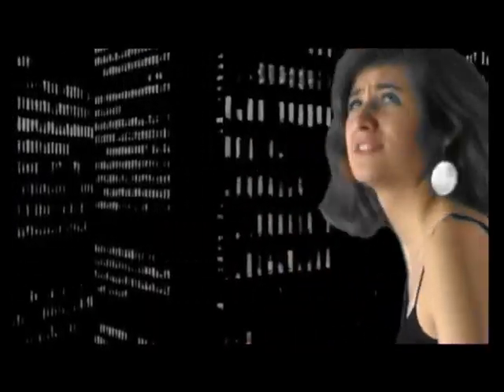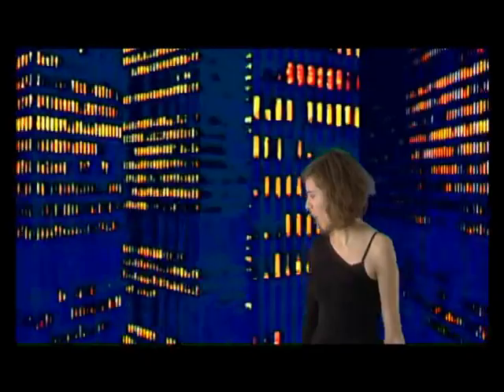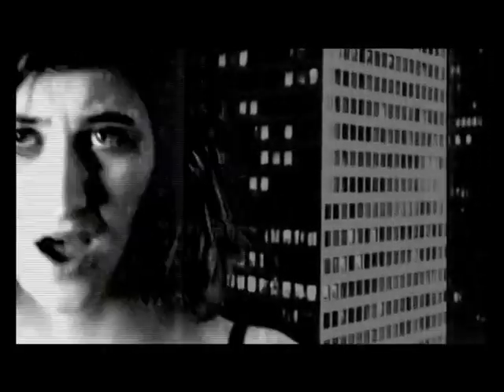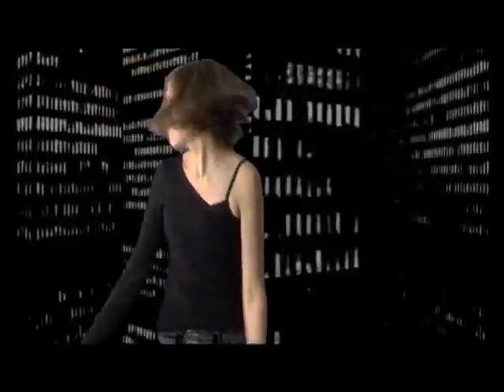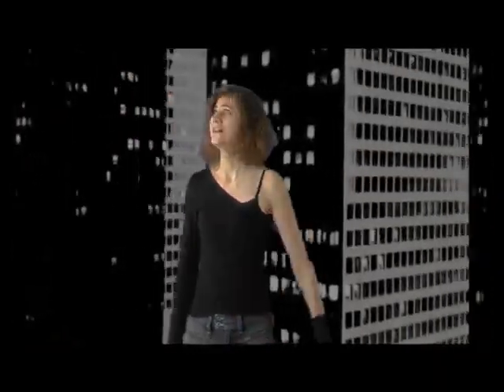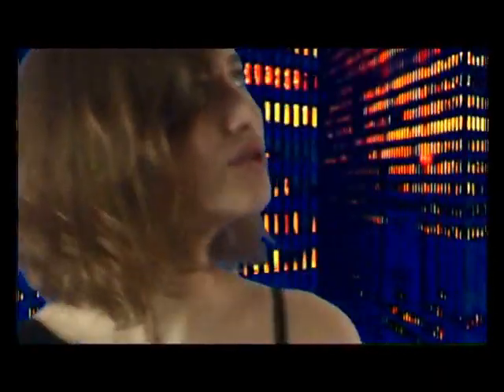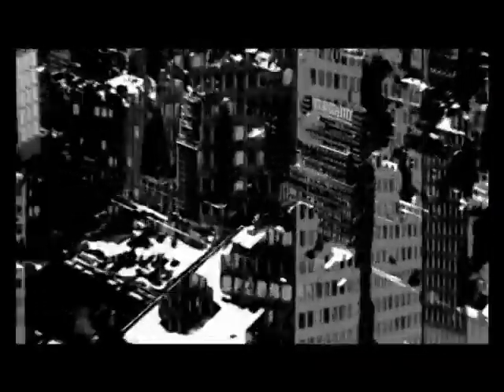derschlaeger - down town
derschlaeger is a project by Zappi W Diermaier (drummer of faust) & the singer Karin Mengeu.
down town is an experimental cover version of the original title Downtown by Petula Clark (1964).